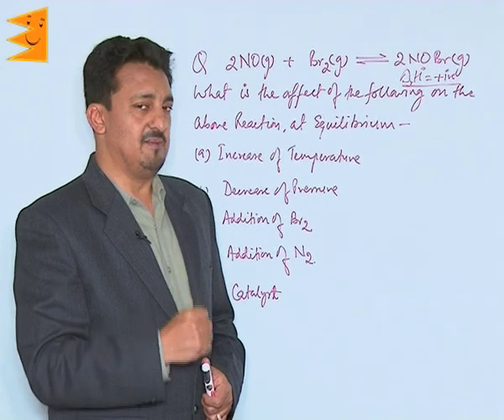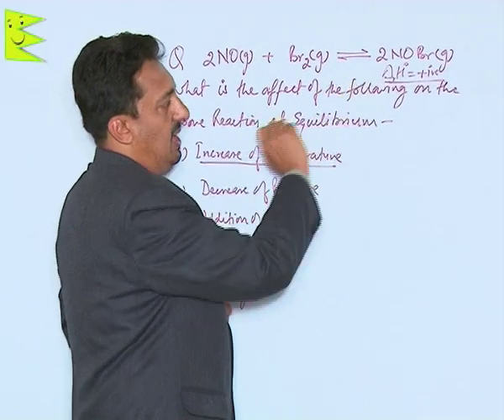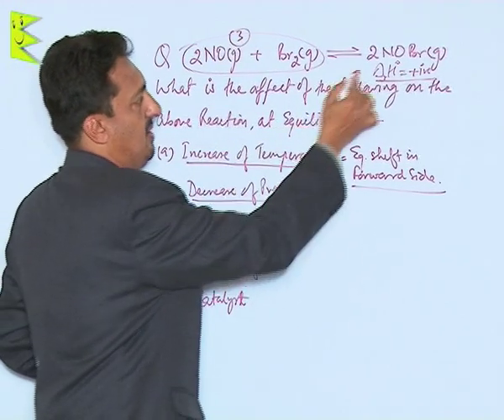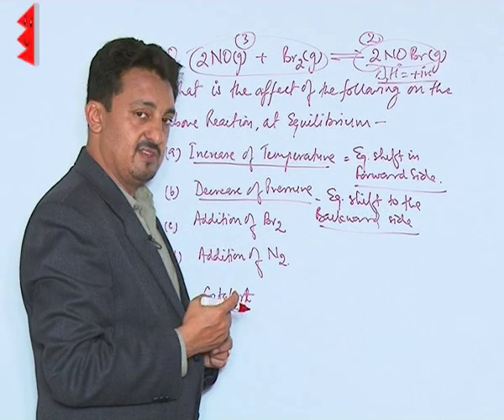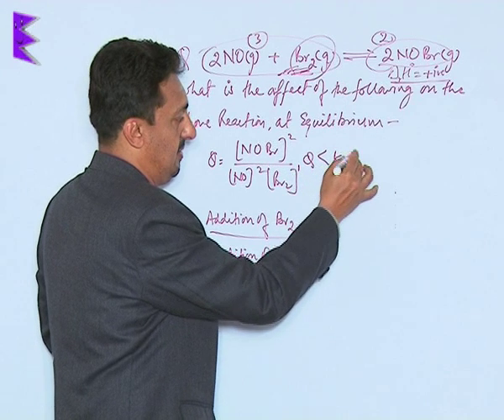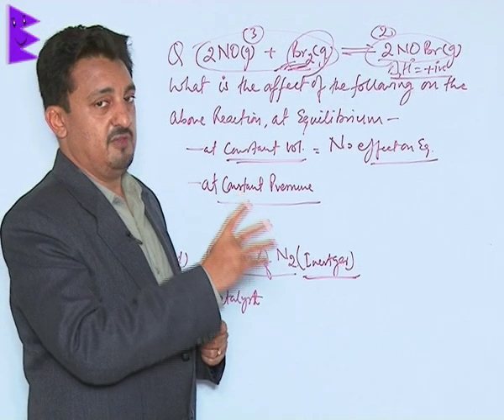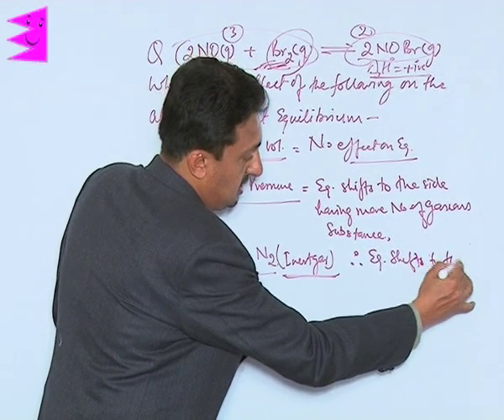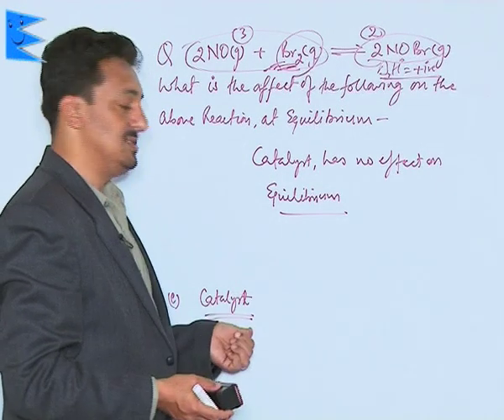CBSE Class 11 Chemistry Equilibrium Example Cont… |Extraminds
Chapter: Equilibrium
Topic: Example Cont…
Extraminds